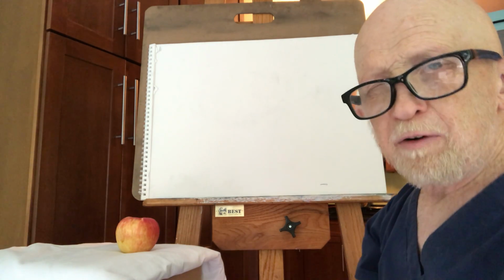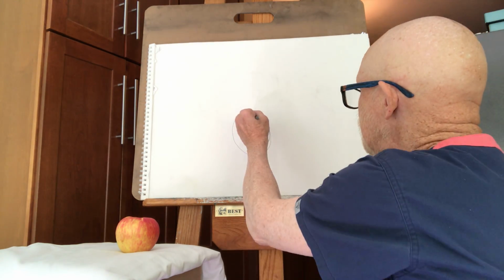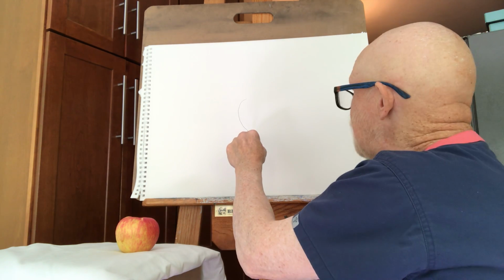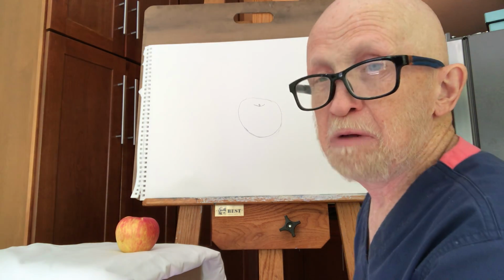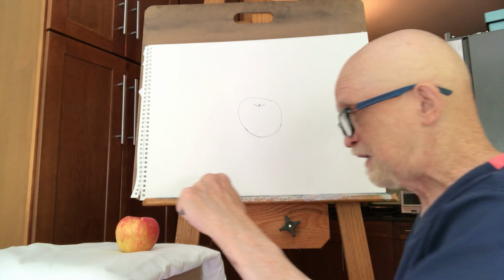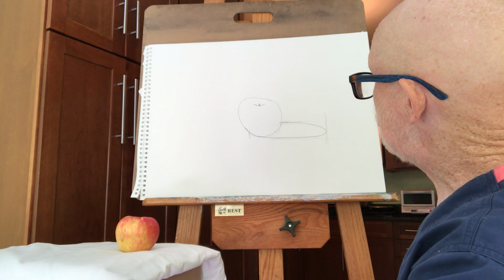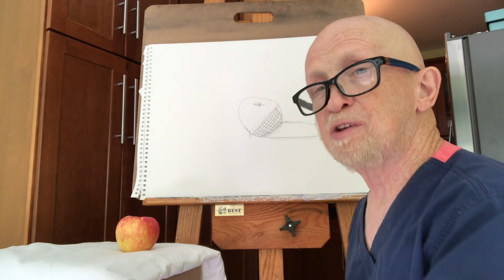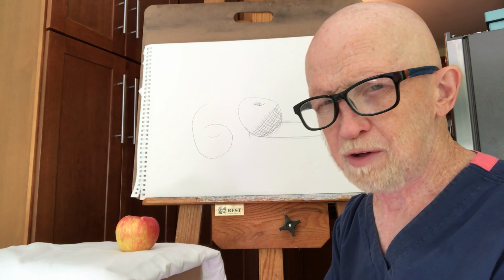Describing the contour of an object And adding value using line.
This video demonstrates the use of line to describe the contour/shape of an object and for creating value.